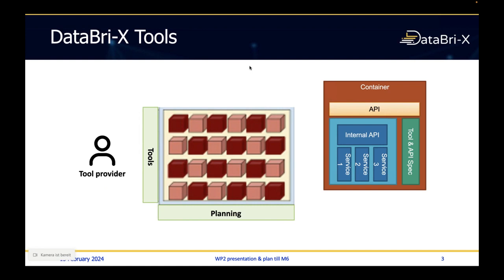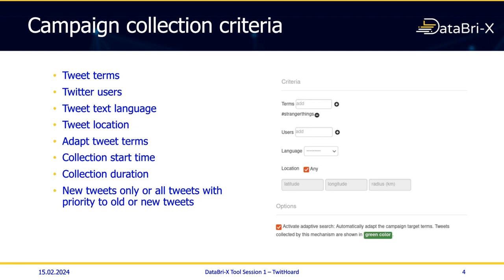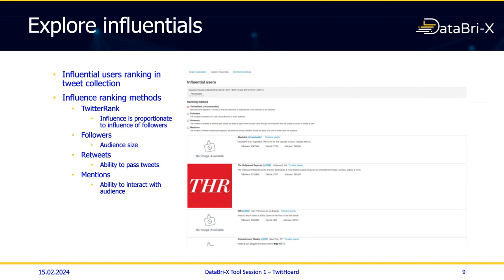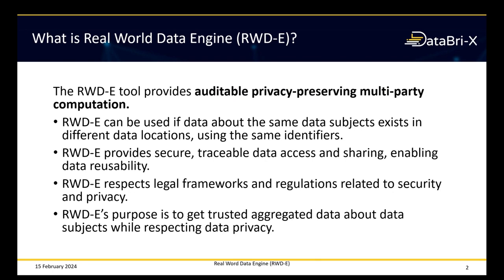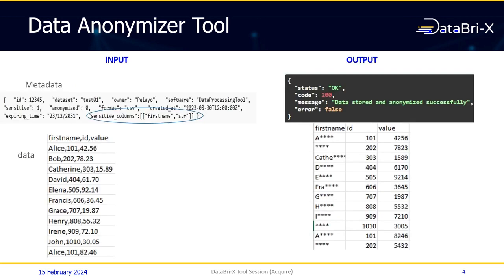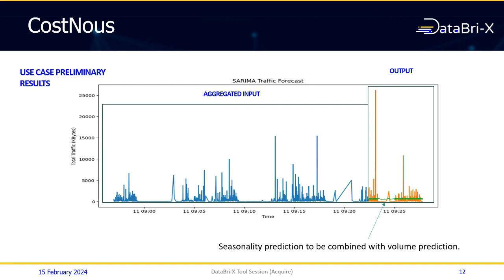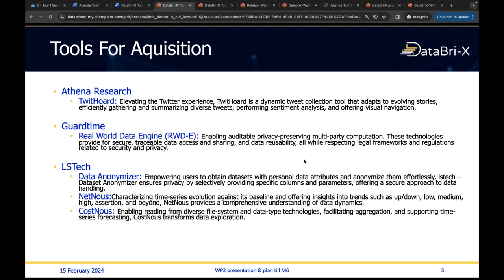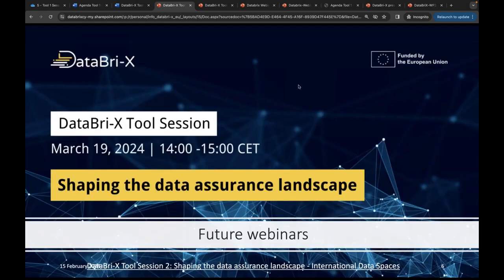DataBri-X | Tool Session 1: Exploring essential tools for acquisition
Discover the cutting-edge tools shaping the landscape of data acquisition in our exclusive webinar, DataBri-X Tool Session 1: Exploring essential tools for acquisition. Join us as we delve into the functionalities and applications of five powerful tools developed by some of the project partners: 'Twit Hoard' (Athena Research Centre), 'RWD-E' (Guardtime), 'CostNous' (LSTech) 'NetNous' (LSTech) and 'lstech - Dataset Anonymizer' (LSTech). This session will not only introduce these innovative tools but also showcase their practical implementation in DataBri-X.

00:00 Introduction
04:30 TwitHoard
15:17 Real World Data Engine (RWD - E)
20:58 LSTECH tools
33:47 Q&A